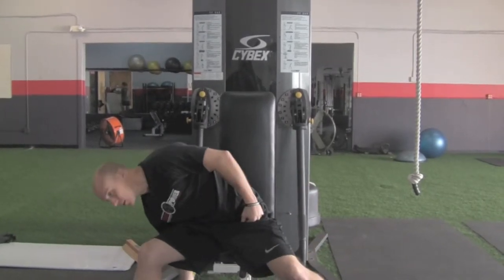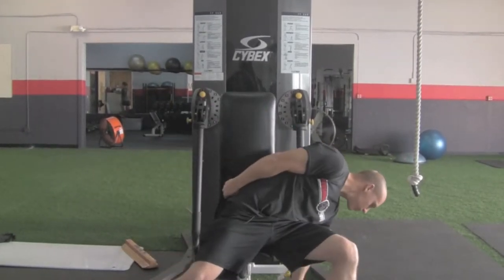Single Arm Alternating Cable Raises | Anterior Delt Exercise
Free daily workouts, Free weekly meal plans, Free Motivational Program, Free Shopping List, Recipes, and 24/7 accountability sign up free today.

Personal Power Training is a full-service online training, nutrition, supplement, education business with our focus on your results to transform mentally, physically, and emotionally. We strive to produce the best results with customized workouts, meal plans, shopping lists, and provide the most up-to-date scientific information when it comes to weight loss, getting ripped, losing body fat, weight training, sports performance training, and more.

We aim to provide you the most guidance and tools so you can achieve great success and can see through all the hype and BS in the health, fitness, and nutritional industry.

FREE TRAINING’S.

Are you ready to take your success to the next level?